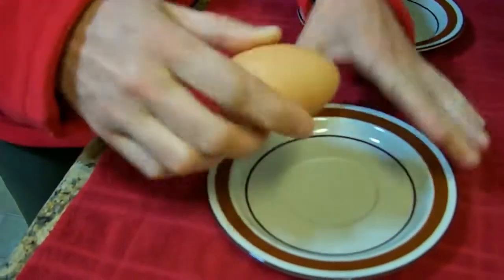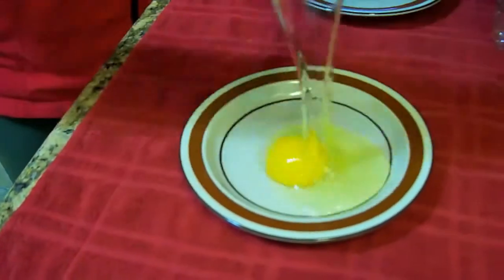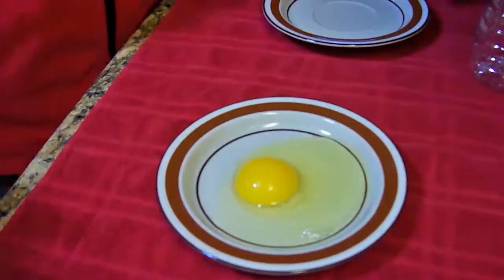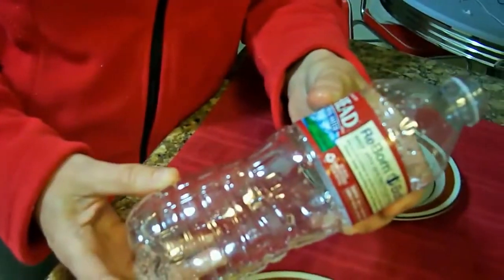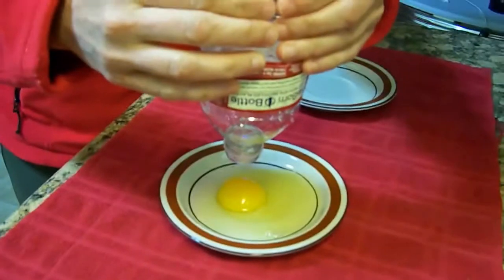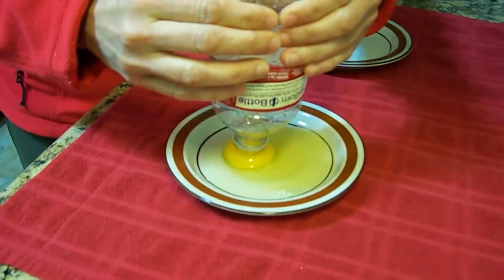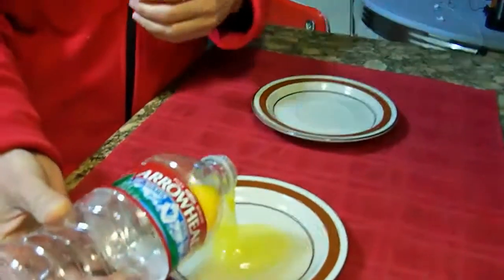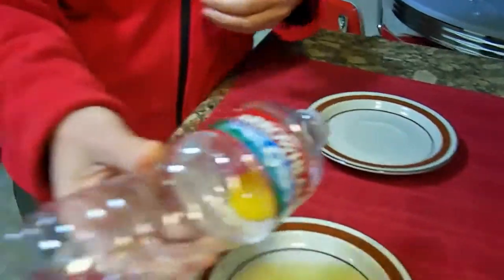Egg Yolk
മുട്ടയുടെ മഞ്ഞക്കരു വെള്ളയില്‍ നിന്നും വേര്‍തിരിക്കാന്‍ ഒരു എളുപ്പവഴി..
GENIUS!!! The Easiest, Most Practical Way to Separate Egg Yolks from Egg Whites Without Getting Messy…
Why did I think of that before?